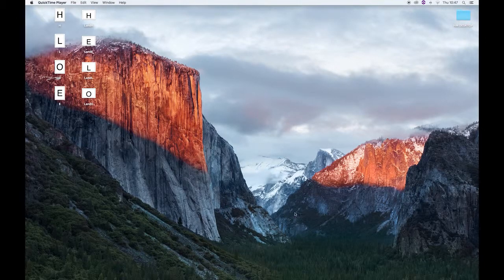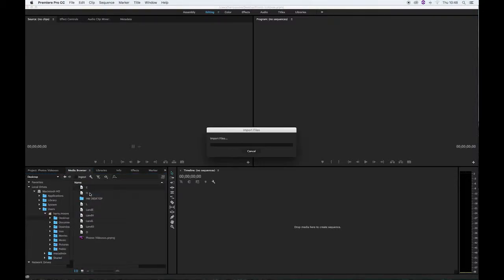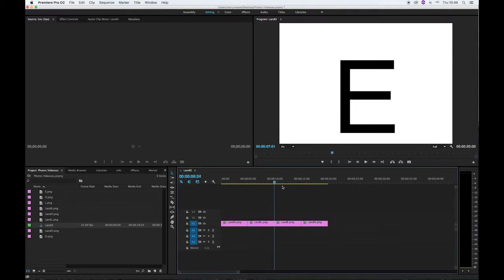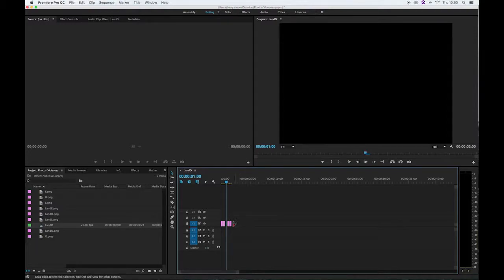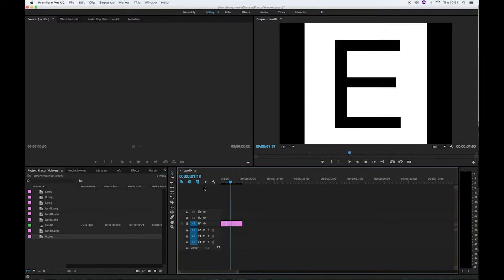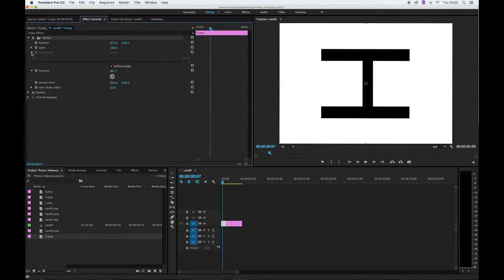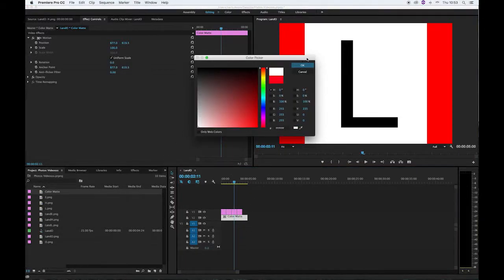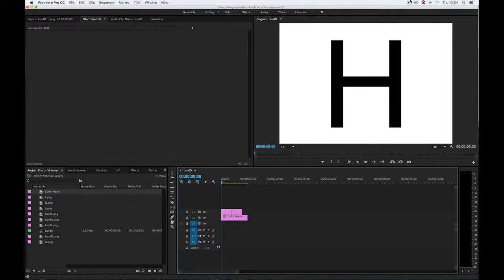Premiere Photos How To COMP